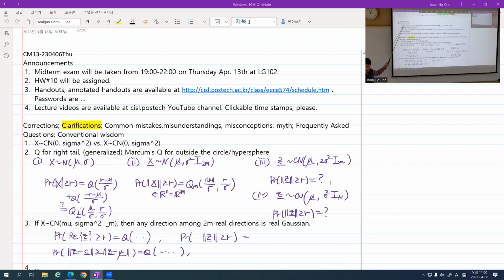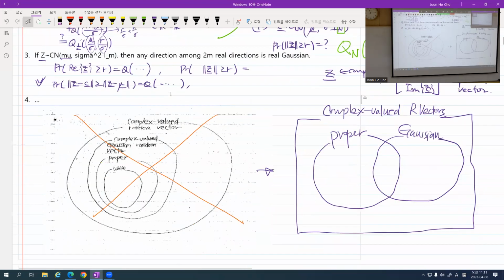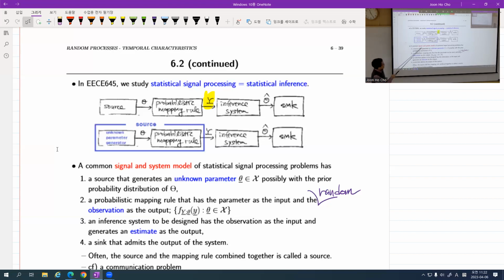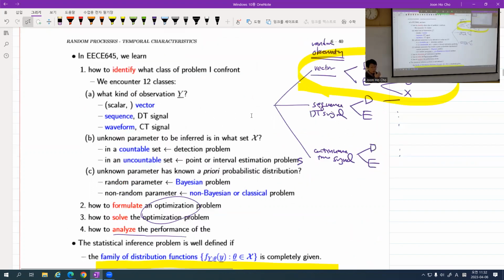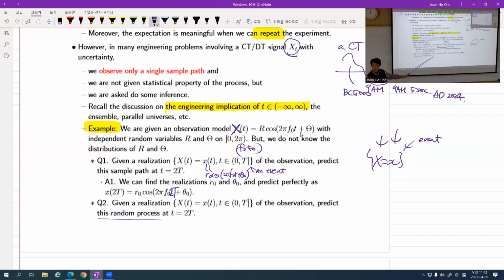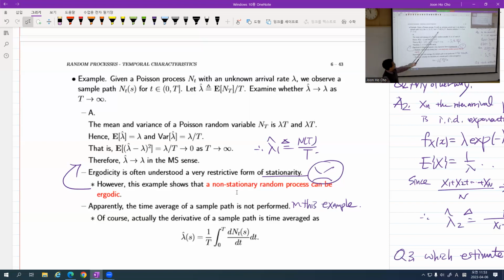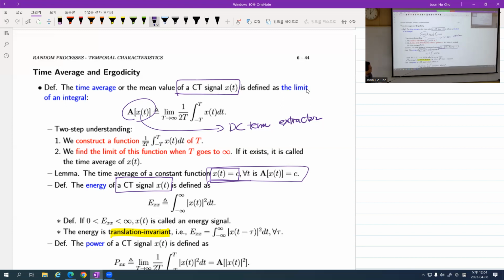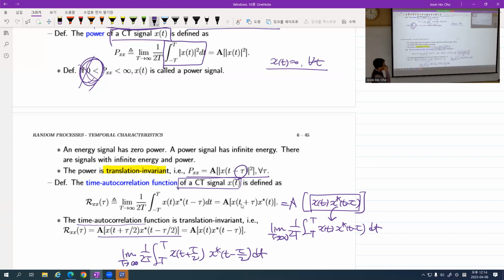13 230406Thu Probability and Random Process (Grad. 23-1) EECE574